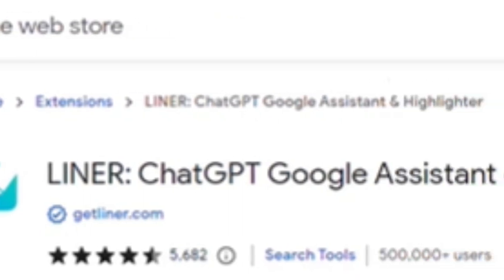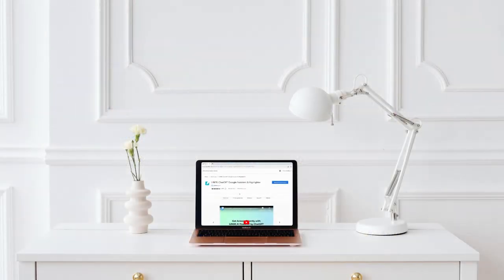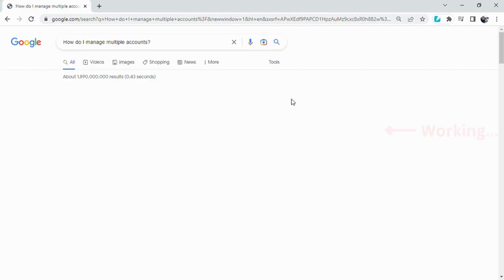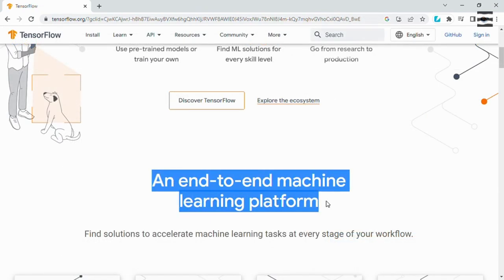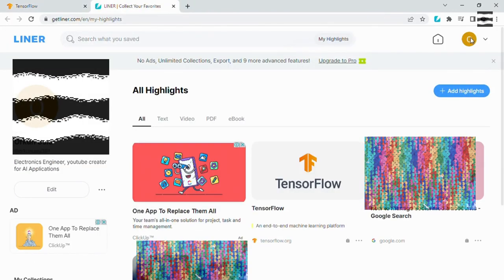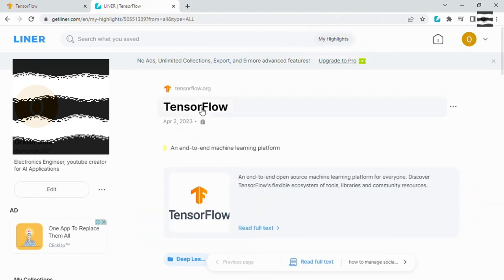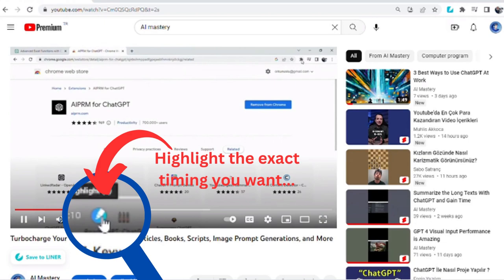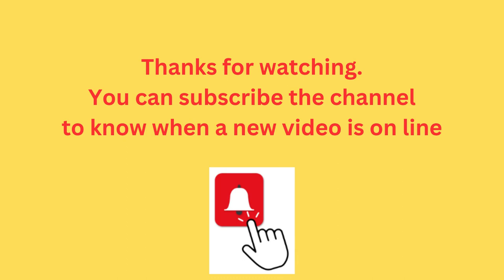Liner: Google Assistant and Highlighter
Are you tired of sifting through pages of search results to find reliable information? Introducing LINER AI x ChatGPT, a powerful chrome extension that offers direct answers on Google search results. With LINER AI, you can easily find the answers you need and save valuable research time.

LINER AI offers several features to make your online research more efficient. The ChatGPT Google Search Assistant provides trustworthy answers directly from Google, with references and next search keywords available. The web highlighter allows you to highlight important information on any webpage, including YouTube videos and images. Additionally, the content curation feature recommends new content based on your search and highlights powered by ChatGPT.

With LINER, you can quickly find and learn reliable information in the sea of online content. The LINER Basic version is free and doesn't require a credit card.

Some of the key features of LINER AI x ChatGPT include:

Google Search Assistant powered by ChatGPT
Web highlighter for YouTube videos and images
Content curation based on your search and highlights
Annotation, bookmarks, folders, and tags to organize your saved knowledge
Discover new articles based on your highlights and saved pages
Filter Google search results based on trusted sources
Mobile app with personalized recommendations
To make the most of your online research, install LINER AI x ChatGPT and streamline your workflow. With LINER, you can easily find the information you need and stay organized, all in one place.